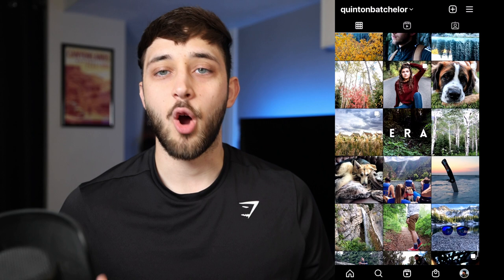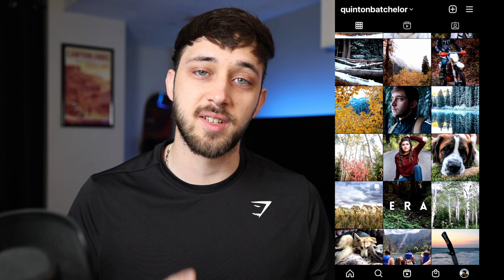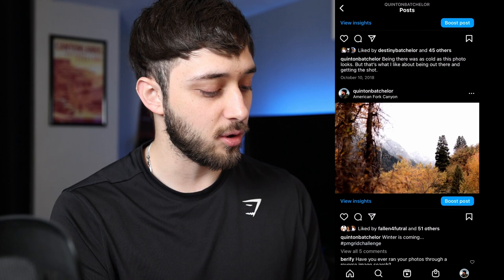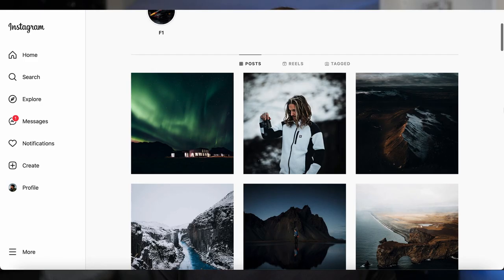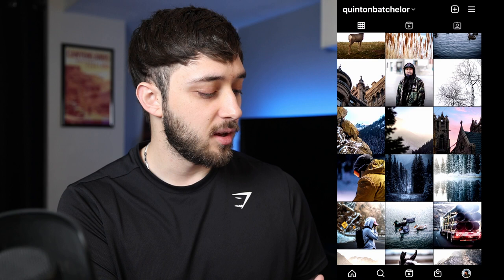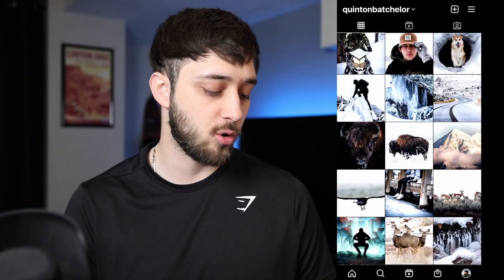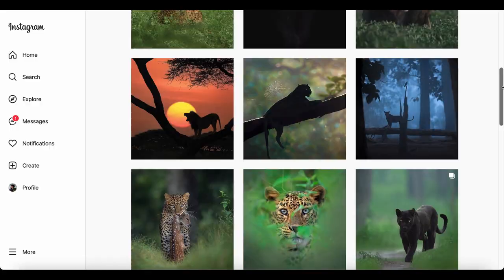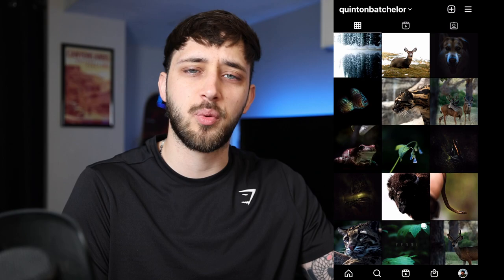How to Develop Your Own Photography Style!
So you want to develop your own signature style and show off amazing recognizable photos? Well heres what you should start doing!

LEARN PHOTOGRAPHY FROM ME!